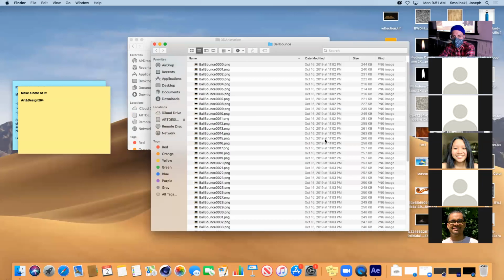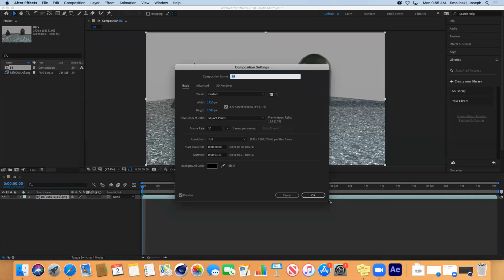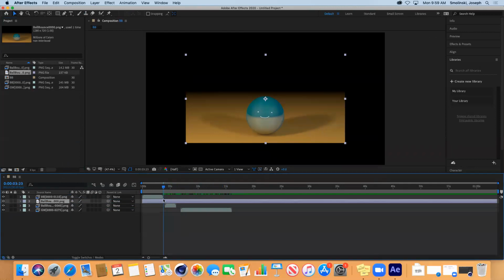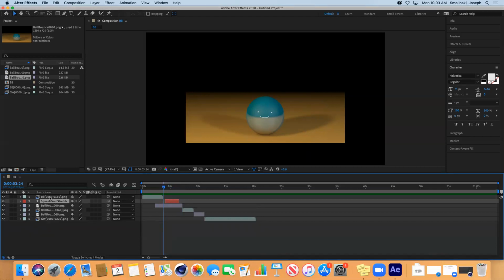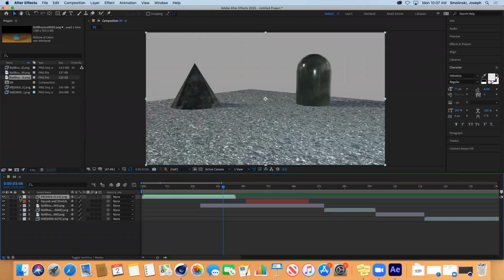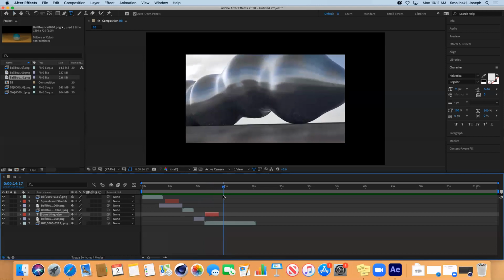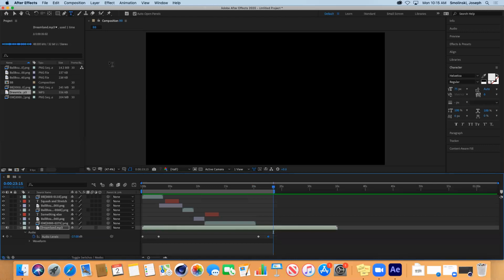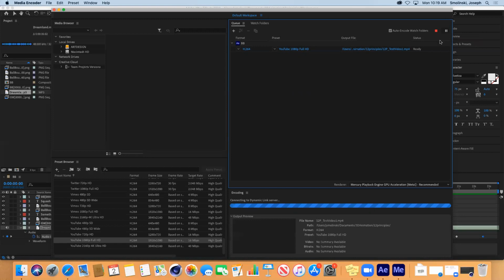Basics of After Effects and Media Encoder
This video covers the basics of compiling and editing video in After Effects and rendering the final footage through Media Encoder.